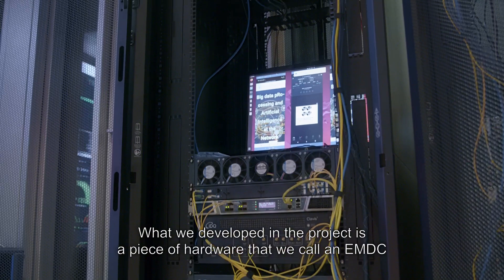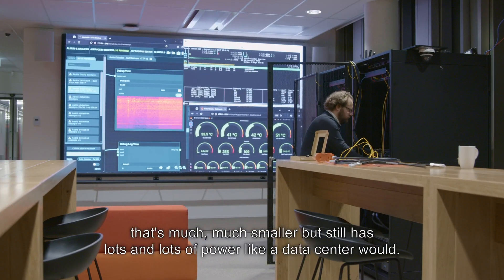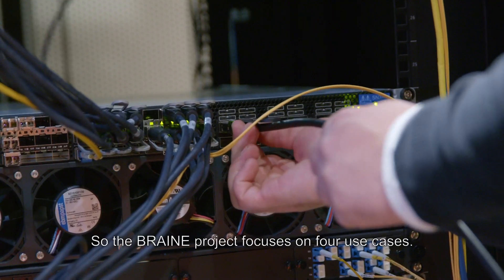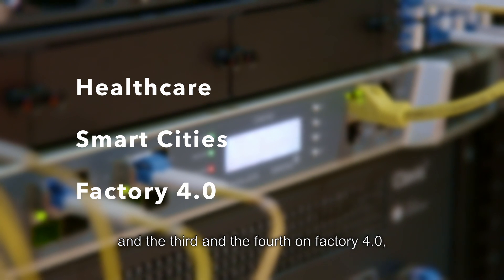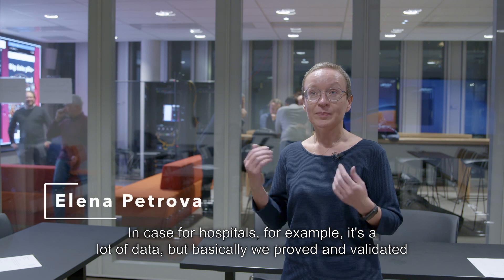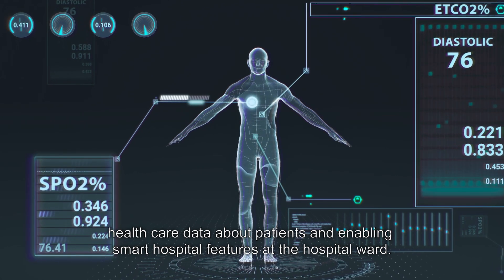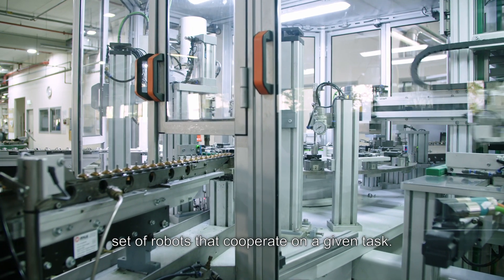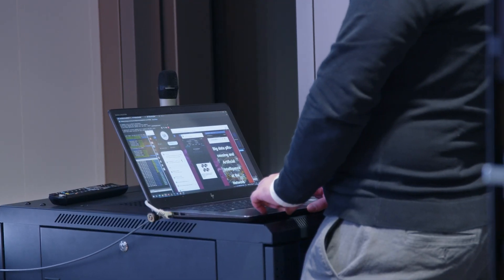BRAINE - Big Data Processing and Artificial Intelligence at the Network Edge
Video on the achievements and final demonstration of the @braineproject2952.

Location: Eindhoven University of Technology, Qubit Building - Eindhoven, Netherlands
Speakers:
 - Dr. Simon Rommel, Eindhoven University of Technology (TU/e)
 - Sean Ahearne, Dell Technologies
 - Dr. Filippo Cugini, Consorzio Nazionale Interuniversitario per le Telecomunicazioni (CNIT)
 - Elena Petrova, IMC-Industrial Management Consulting s.r.o.
 - Pavel Burget, Czech Technical University in Prague (CTU)
 - Adam Flizikowski, IS Wireless
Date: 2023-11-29